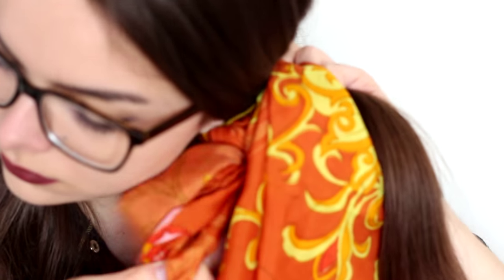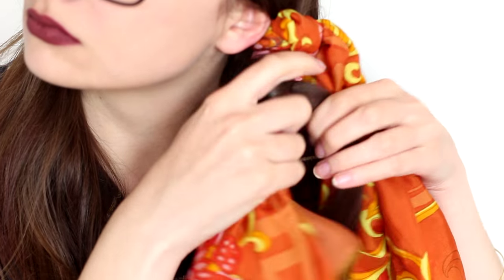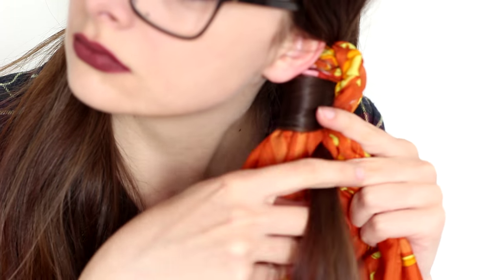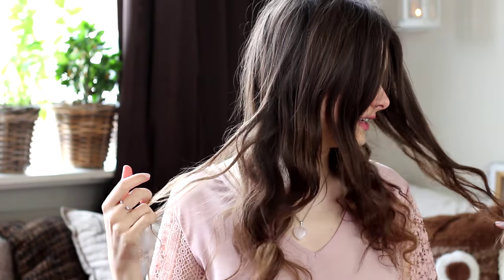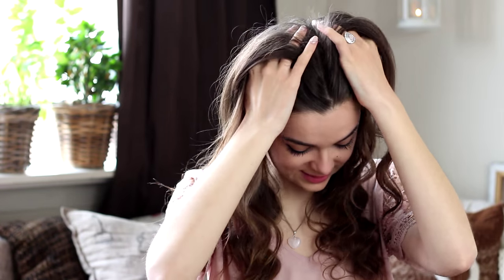Scarf Waves Tested | Overnight Curling Method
I tried another heatless curling method! Well, more of a "waving" method today. I'm going to see if I can make my hair wavy using scarfs.

Enjoy browsing!

Love,
Lucy